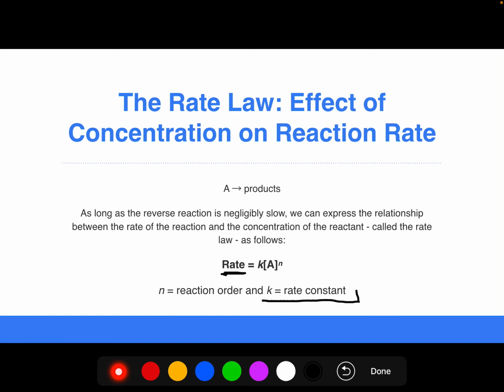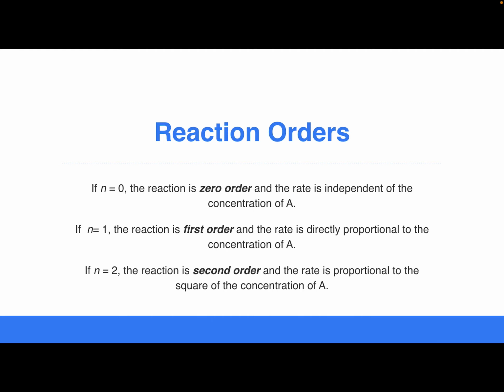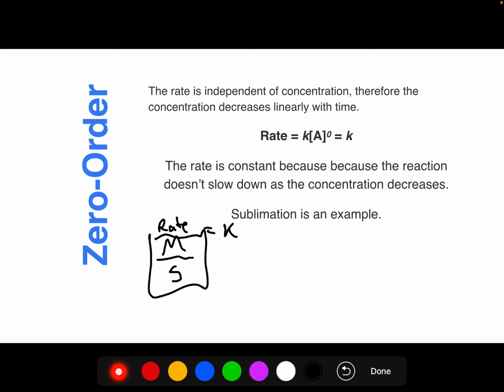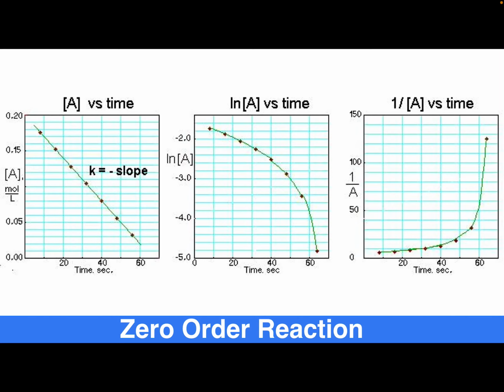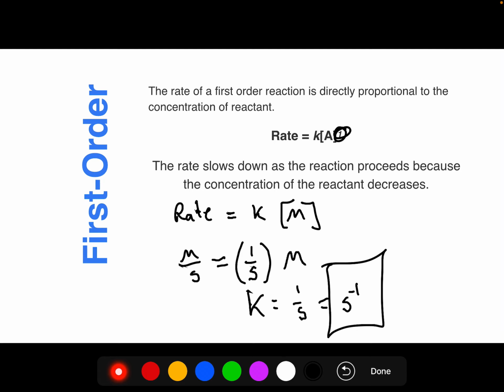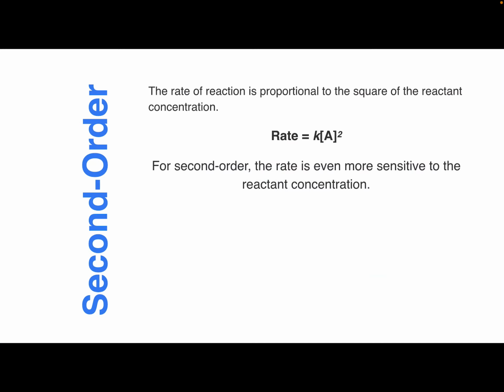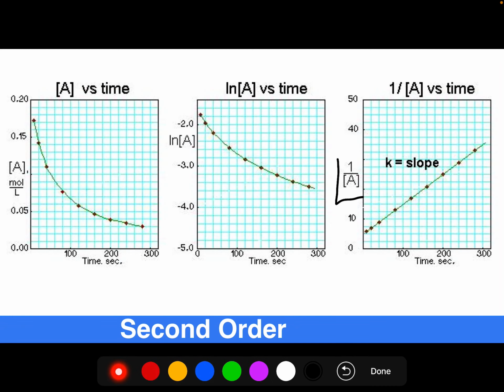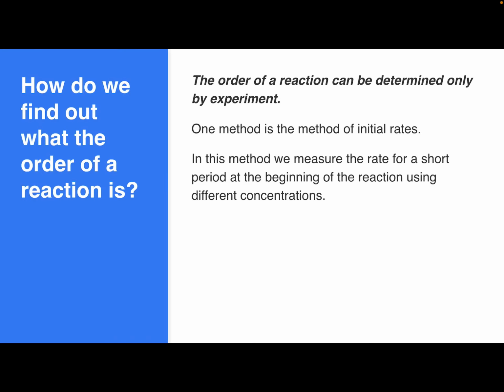AP Chemistry Kinetics Part 2 Rate Laws